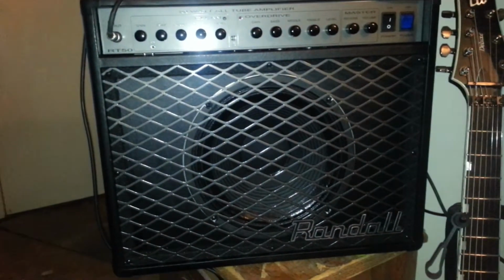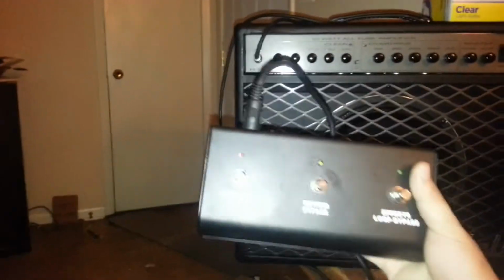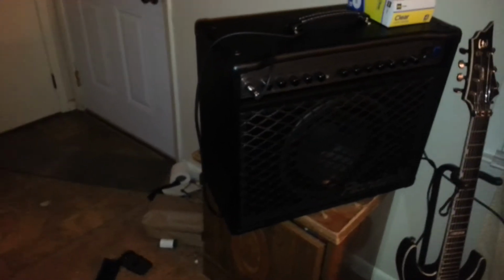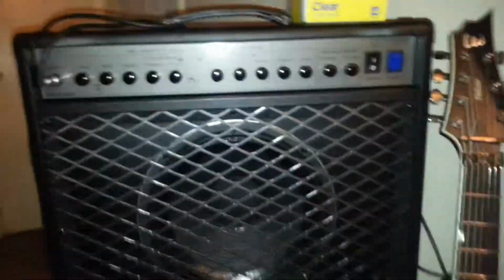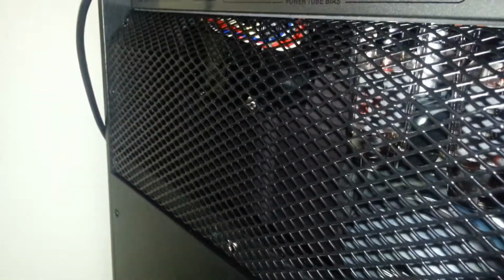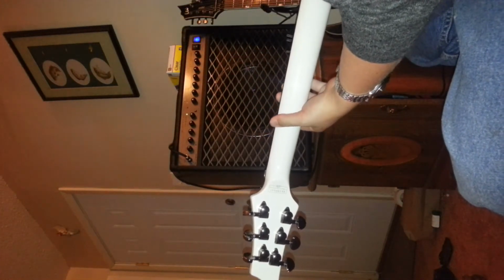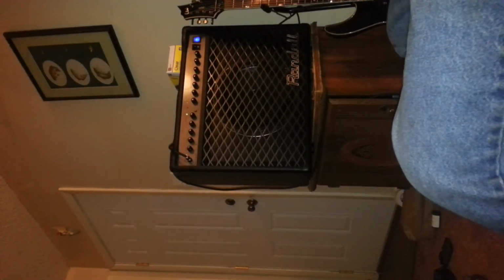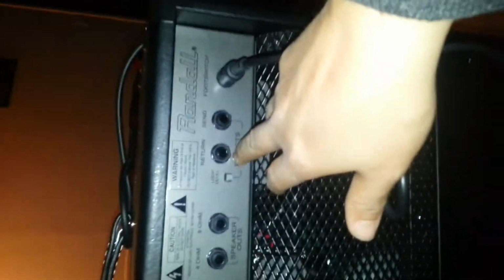Review of randall amplification RT50C combo part 2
A deeper look at the amplifier such as the channels and sound to the ability to switch out the 6l6 tubes for lower output el34s